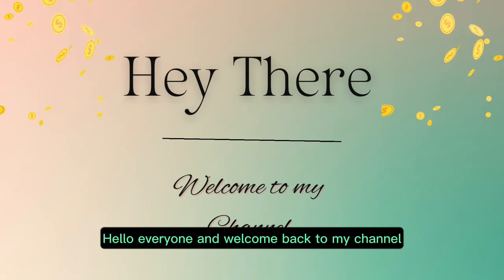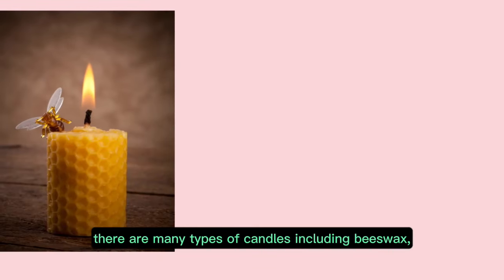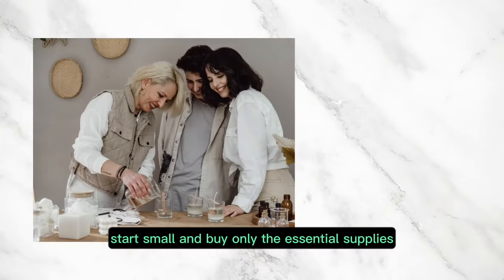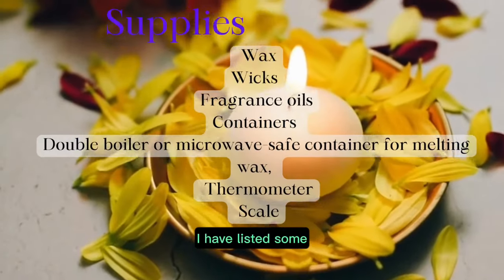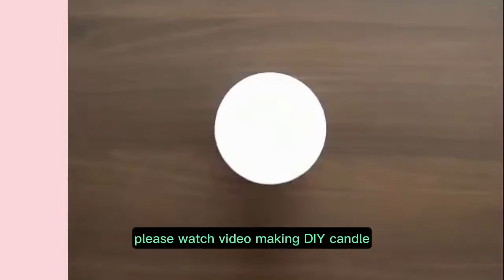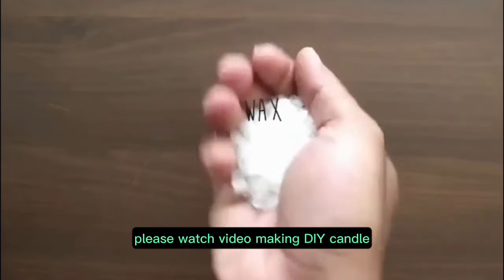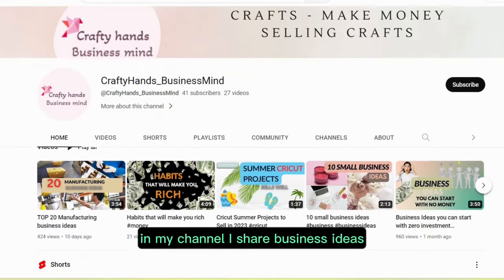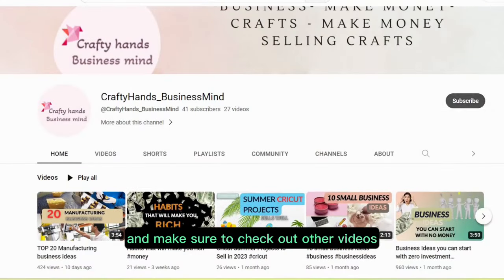Make and Sale Candle. Easy DYI Candle tutorial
In this video I will talk about what do you need to open your very own candle business on a budget, materials need and the process of making DYI candle